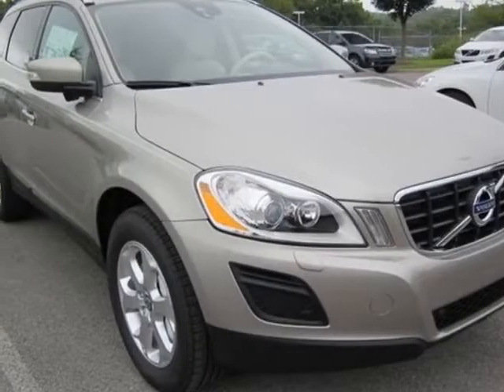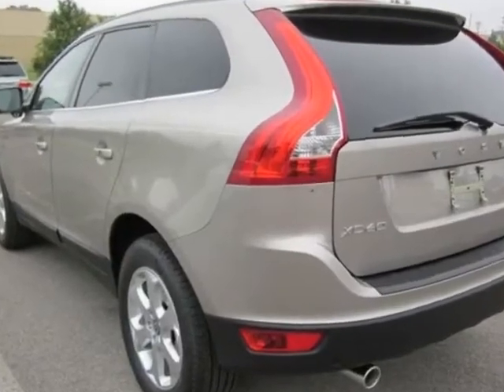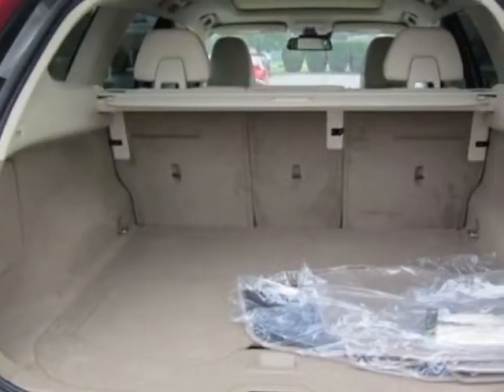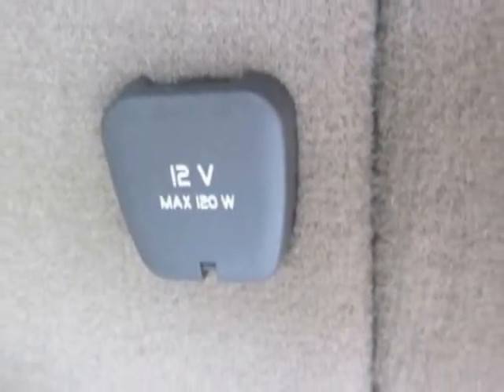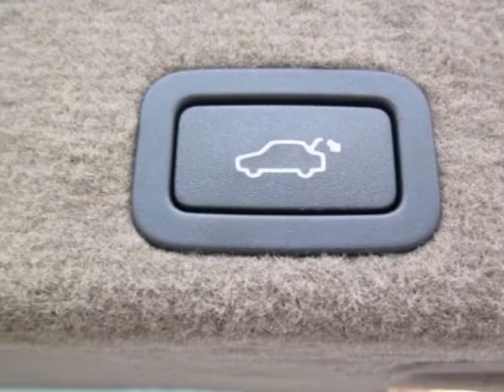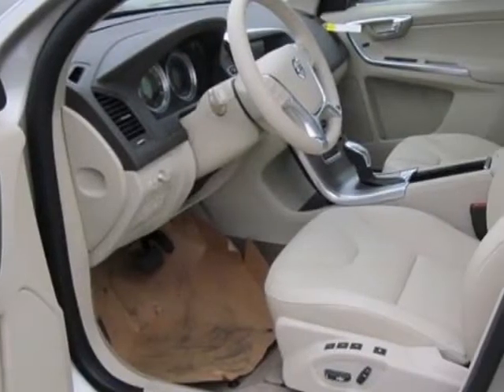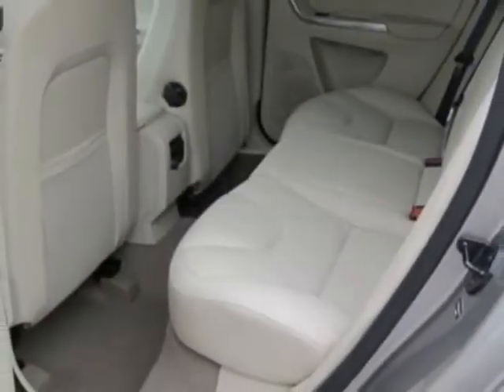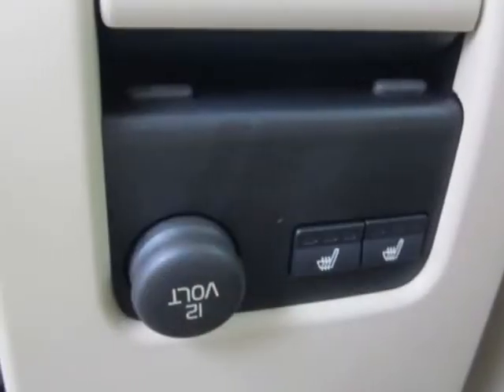2013 Volvo XC60 FWD 4dr 3.2L Premier Plus SUV - Franklin, TN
Darrell Waltrip, Franklin, TN - Volvo XC60 3.2L